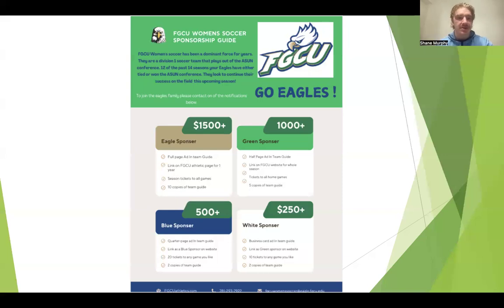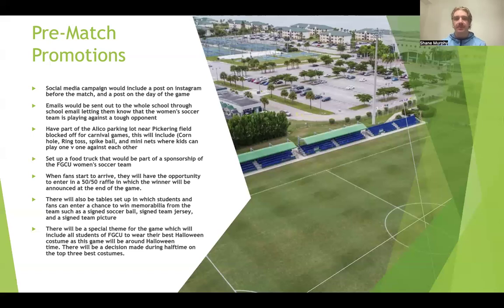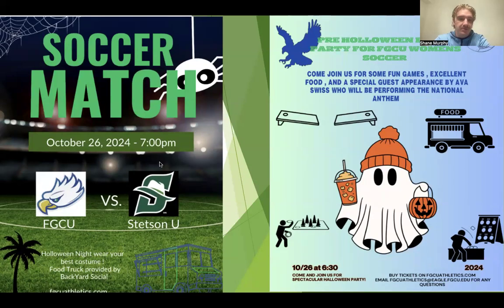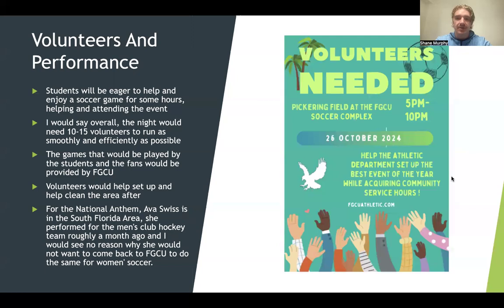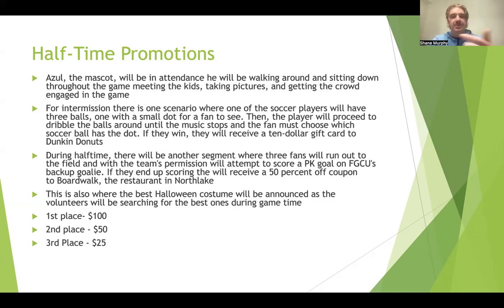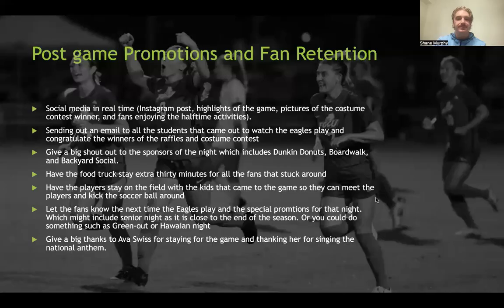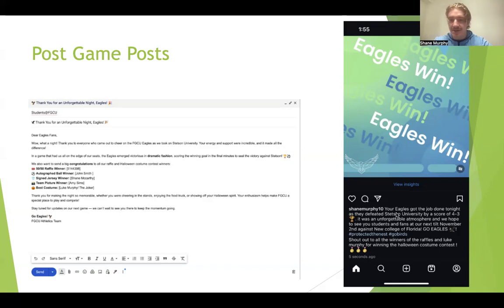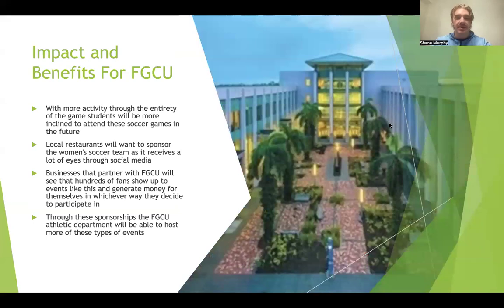FGCU Sports Promotion Class / Promoting a fgcu Women's Soccer Game